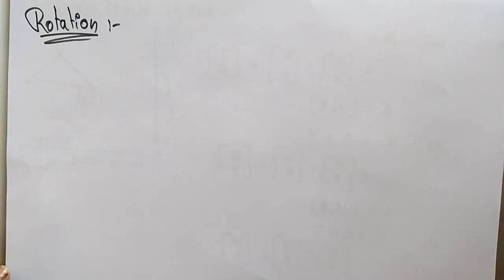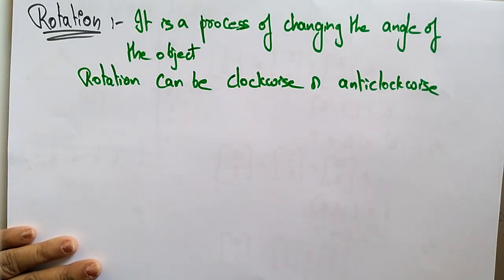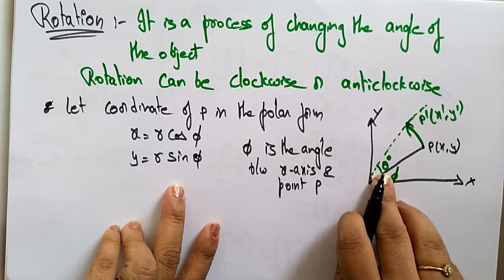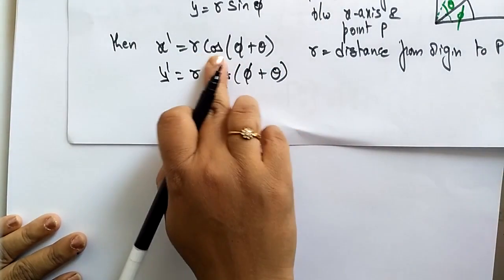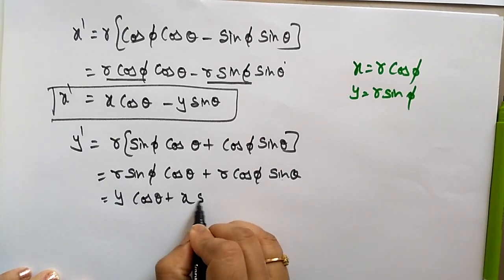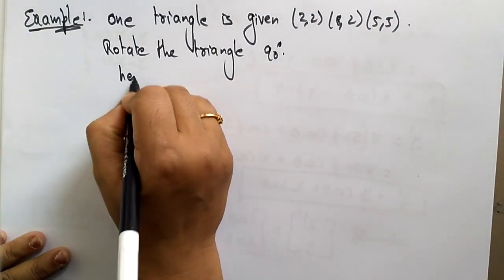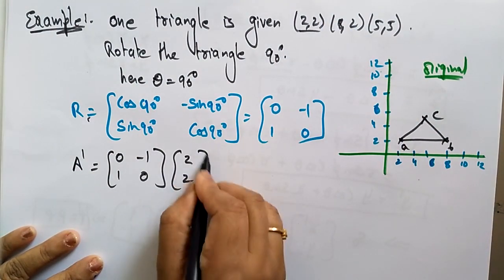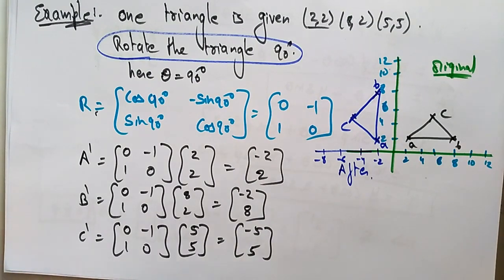lec 20 | 2D rotation with example | Computer Graphics | BhanuPriya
The above video explains about 2D rotation with example in computer graphics